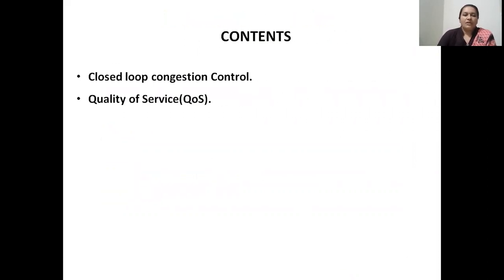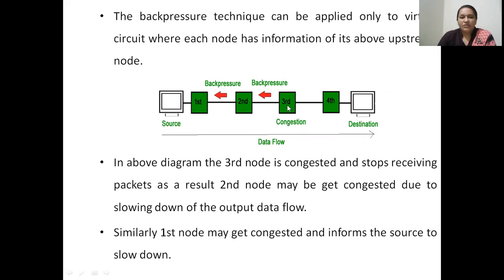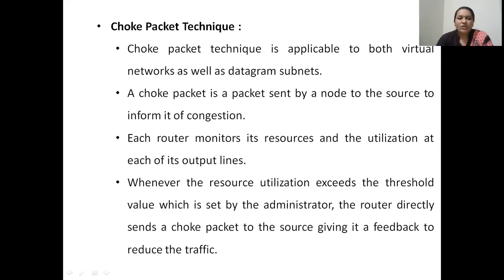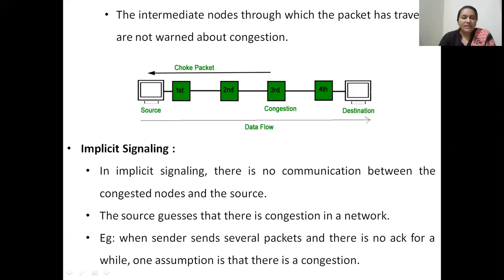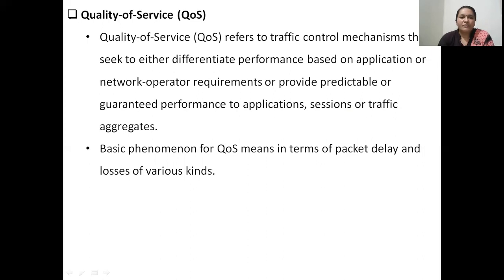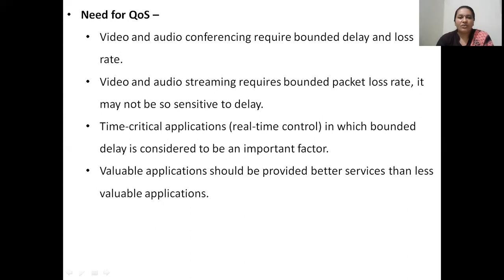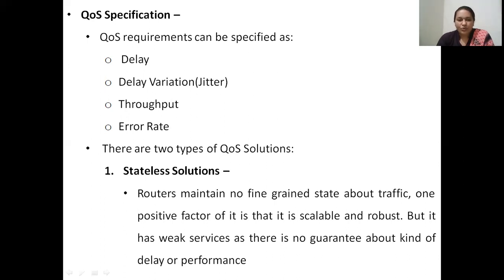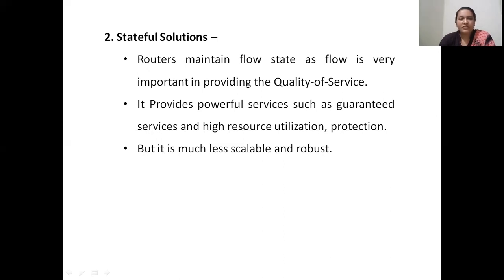DATA LINK,NETWORK AND TRANSPORT LAYER || CONGESTION CONTROL PART 2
Closed Loop Congestion Control Techniques